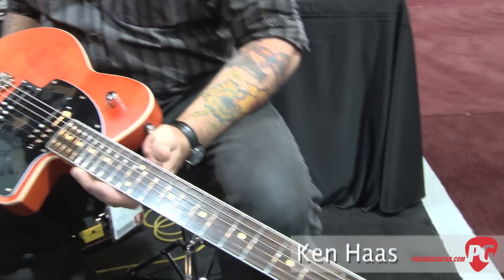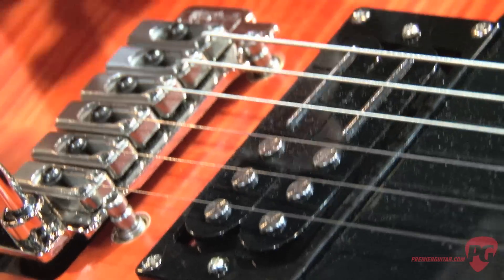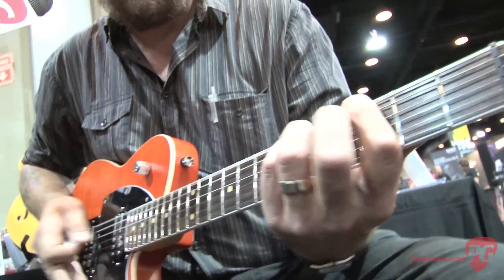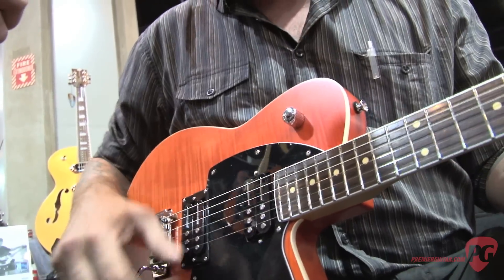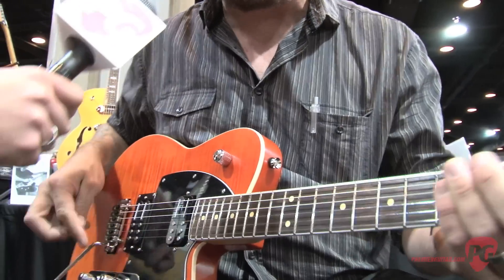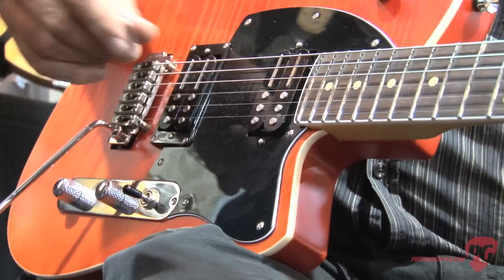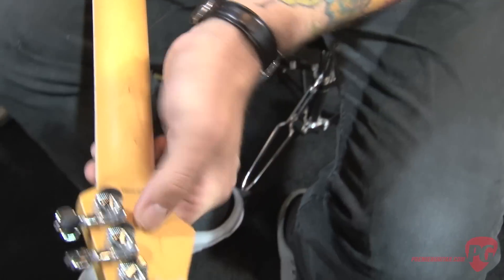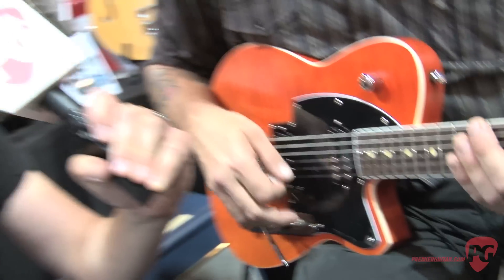Summer NAMM '12 - Reverend Reeves Gabrels II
PG's Shawn Hammond is On Location in Nashville, TN, for the 2012 Summer NAMM Show where he visits the Reverend booth. In this segment, we get to see and hear the Reeves Gabrels II.

For more Summer NAMM 2012 video demos or to watch one of Premier Guitar's 1700 other clips online, be sure